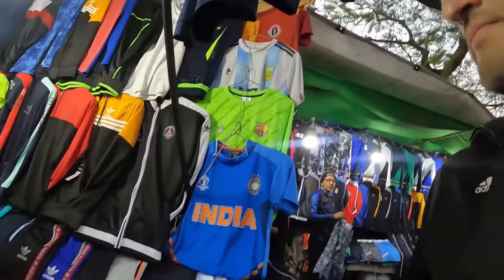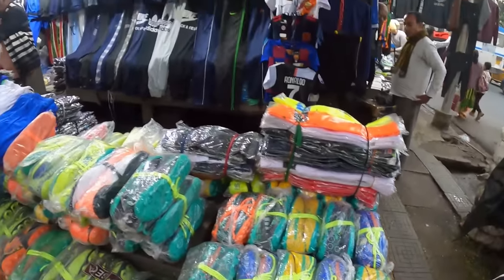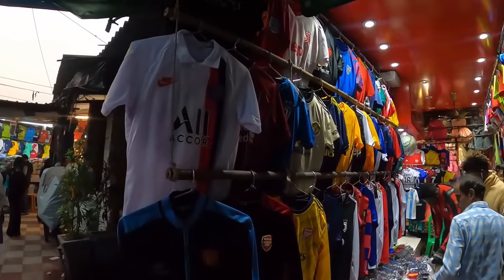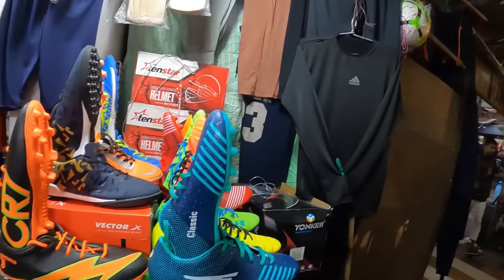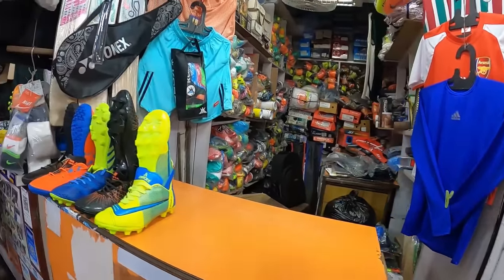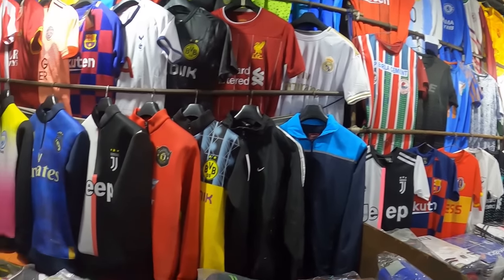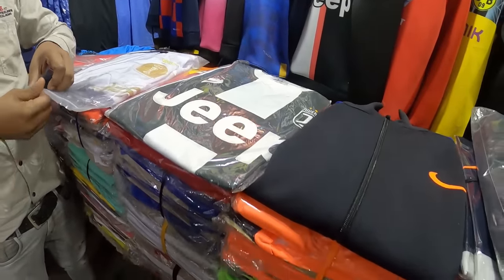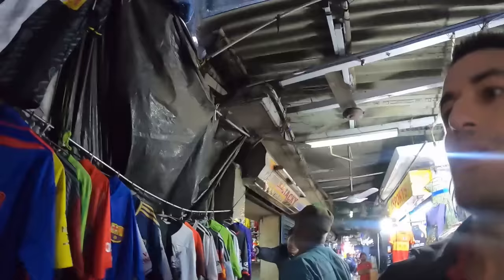FAKE football jersey INDIA'S BIGGEST SPORTS MARKET $6 00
I went into a fake Market in Kolkata right next to numerous football grounds in search of a Real Madrid fake jersey. In this video I will show you how to get best deal when buying a fake football jersey.